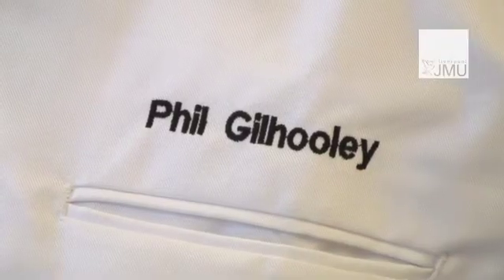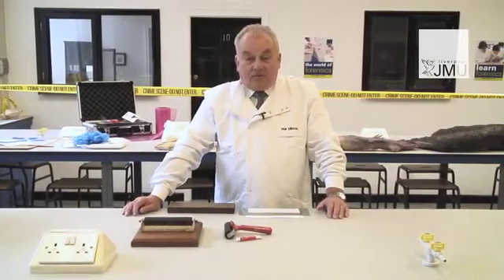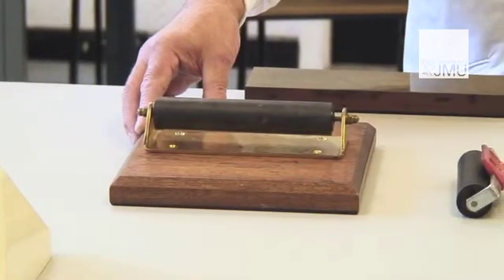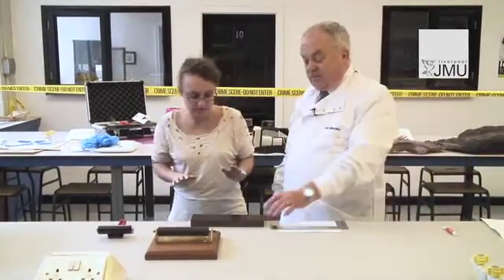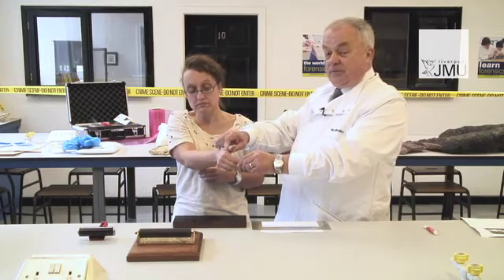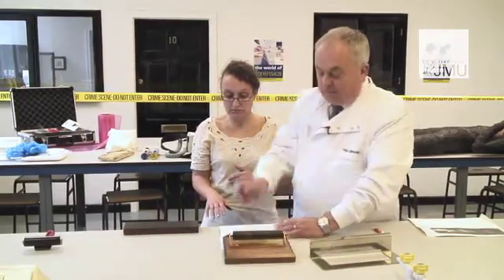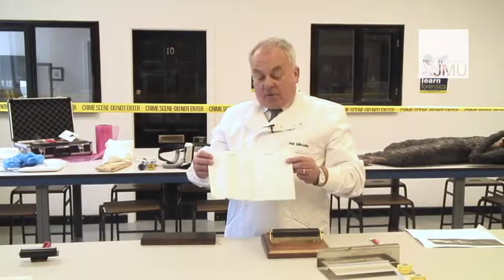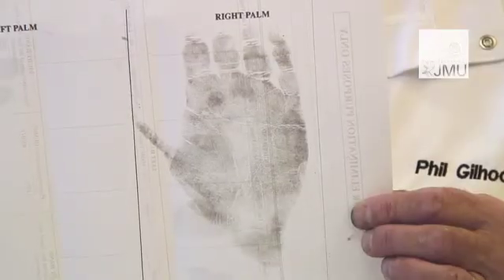How to take a suspect's fingerprints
LJMU Forensic Science Lecturer Phil Gilhooley demonstrates how to take a crime suspect's fingerprints using the traditional ink and paper method.